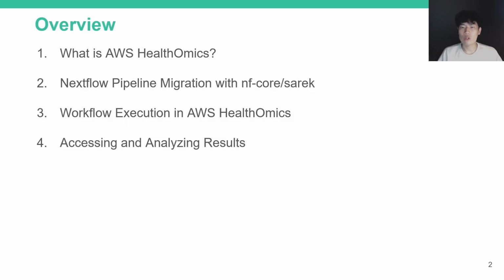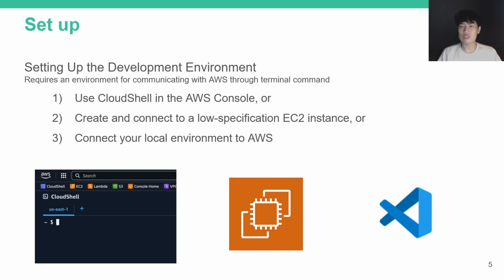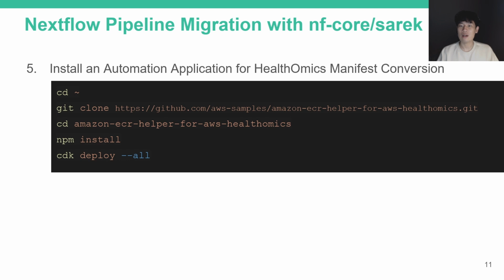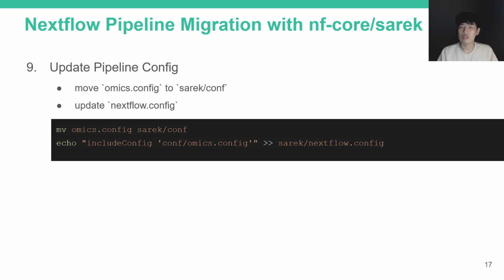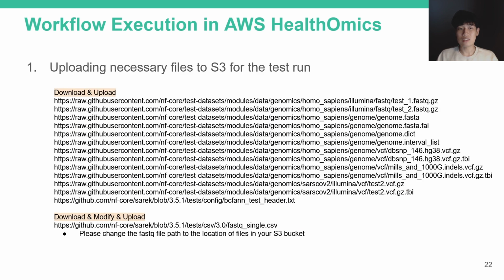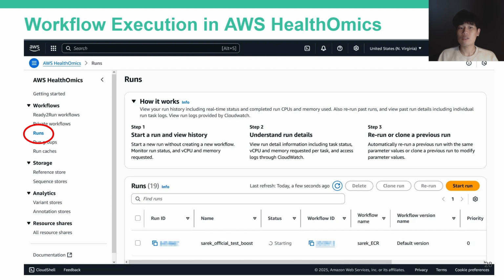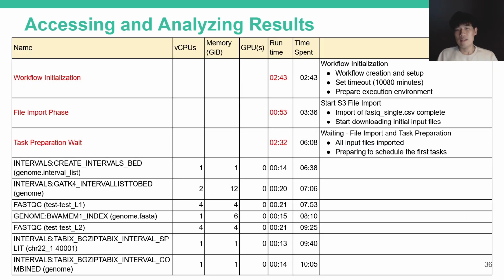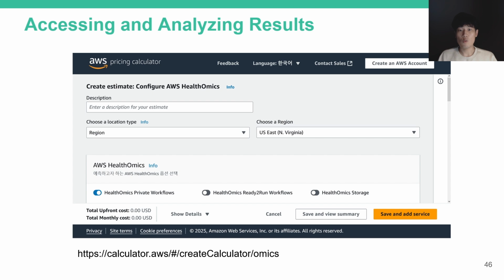Migration and Operation of Nextflow Pipelines with AWS HealthOmics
How to migrate nf-core/rnaseq on AWS HealthOmics